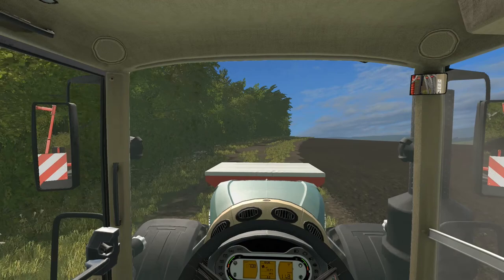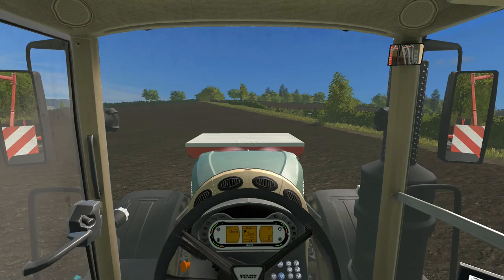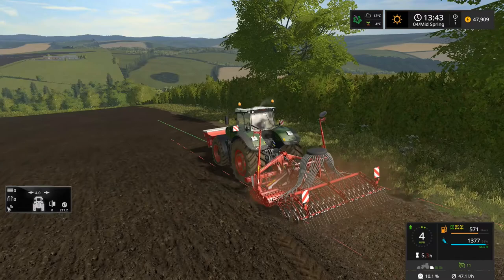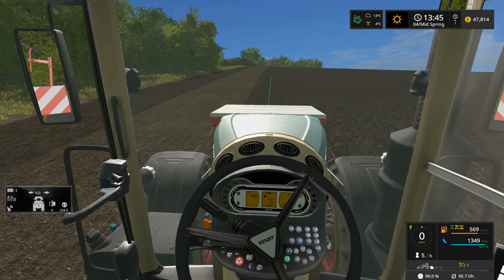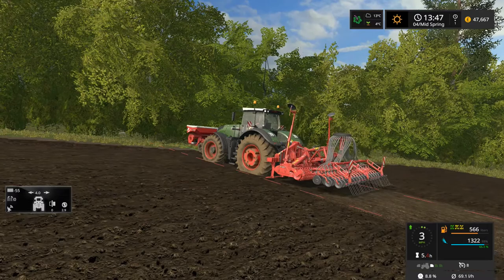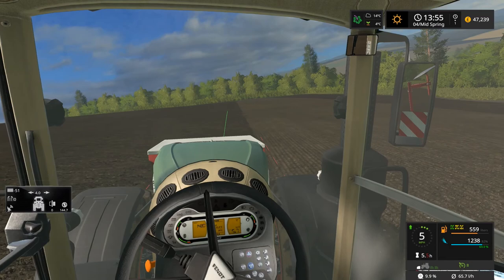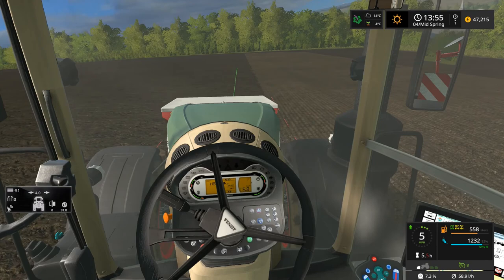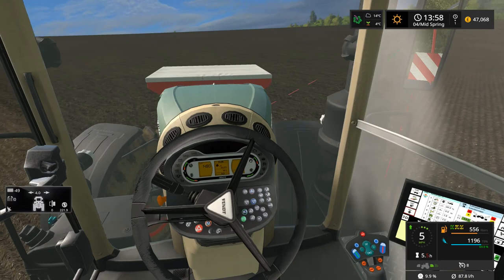DRILLING SOME NEW LAND! | OAKFIELD FARM | FS17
Welcome welcome

 Today, we're back on Oakfield Farm, we've got two tractors out drilling in an effort to get this all wrapped up by the end of play today.

Join our great community where we talk about everything gaming.
►3 Dudes Gaming Network Fourm